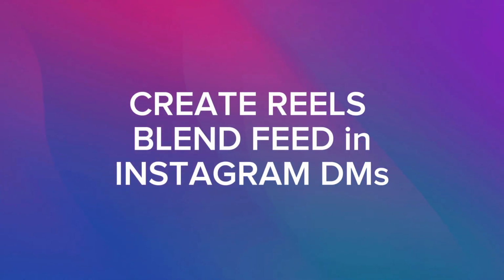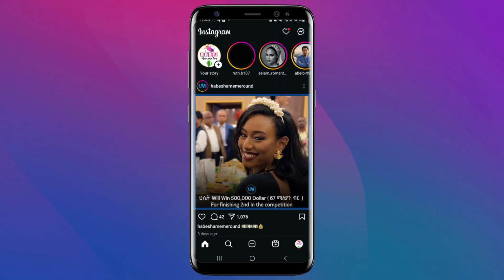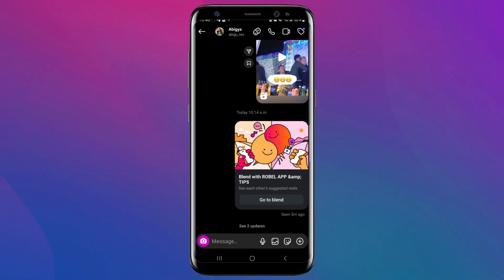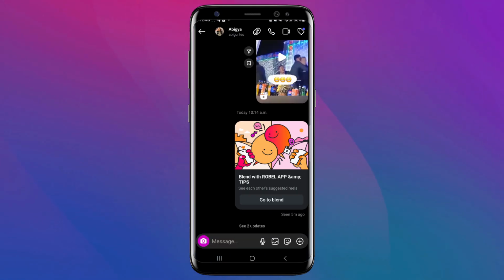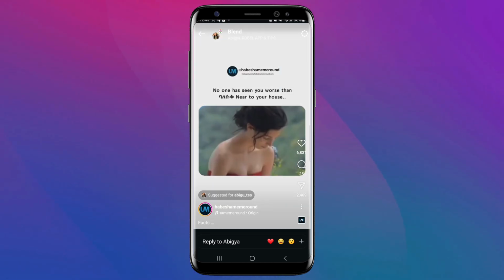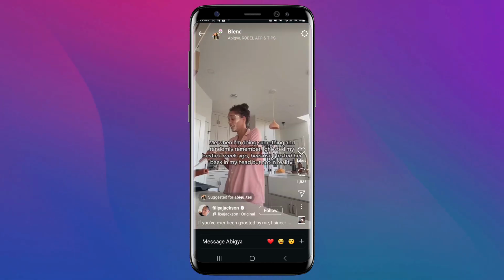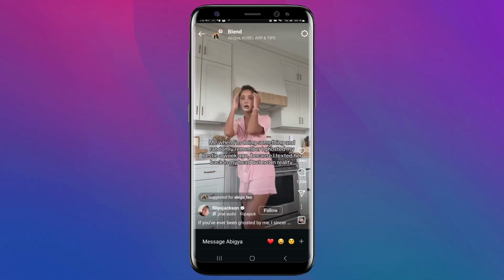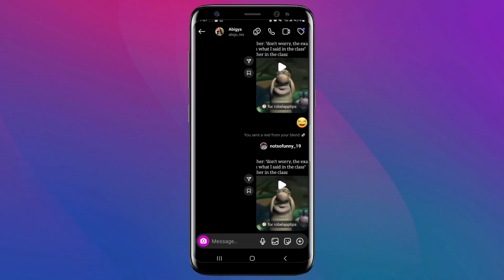How to Create Reels Blend Feed in Instagram DMs (New Feature – 2025)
🚀 **Learn how to easily create a *shared* Reels feed with any friend directly in your Instagram DMs using the Blend feature!** Blend lets you and a friend combine your Reels interests into one unique feed you both see and control. Perfect for sharing laughs, trends, and discoveries together!

👉 What the Instagram Reels Blend feature actually is
👉 Step-by-step how to start a Blend with someone via DM
👉 Where to find and watch your shared Blend feed
👉 How to manage or end a Blend
👉 Tips for getting the most out of your Blend experience